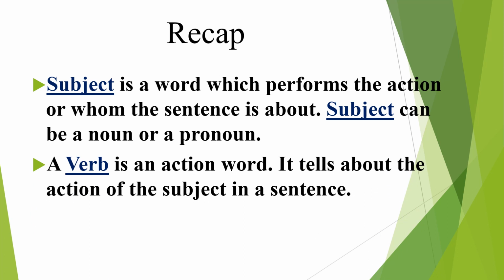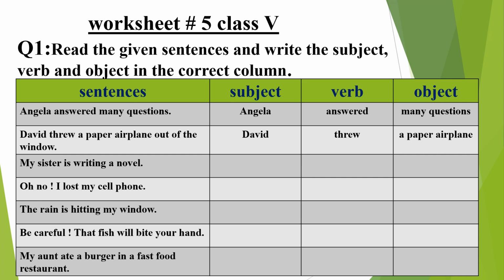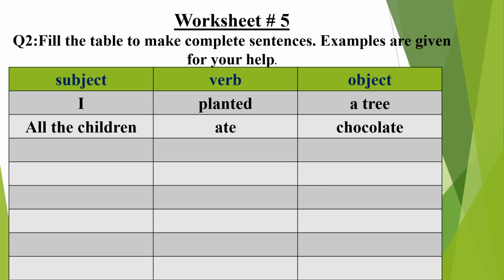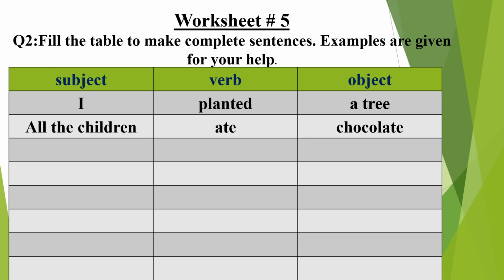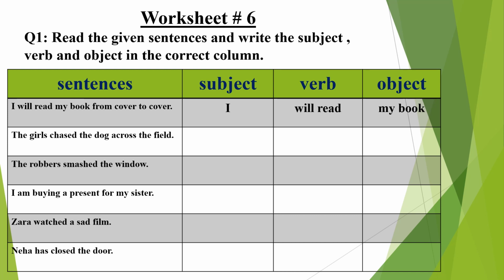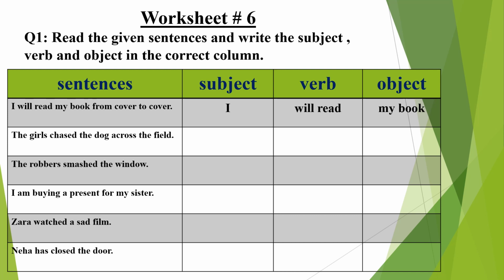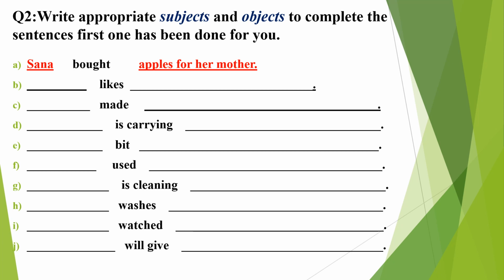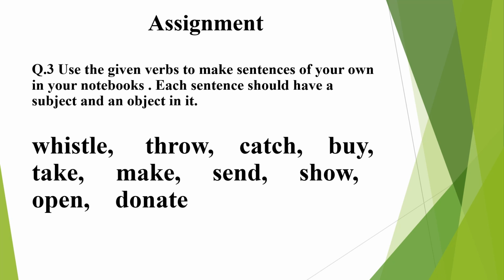Video 2 - (Subject, Verb & Object - Worksheets)